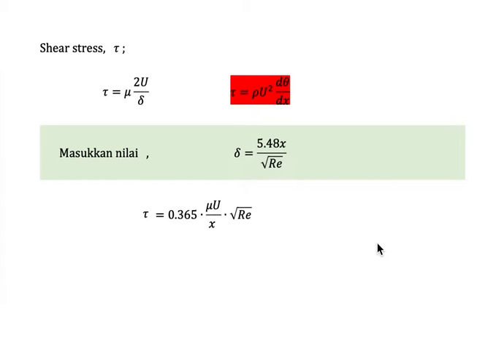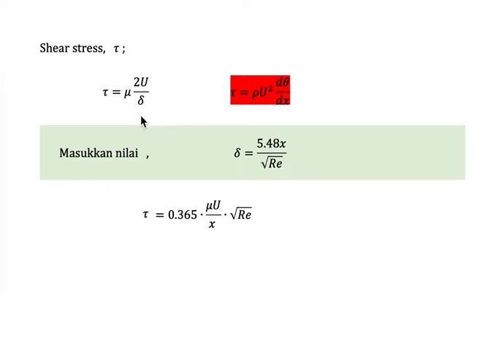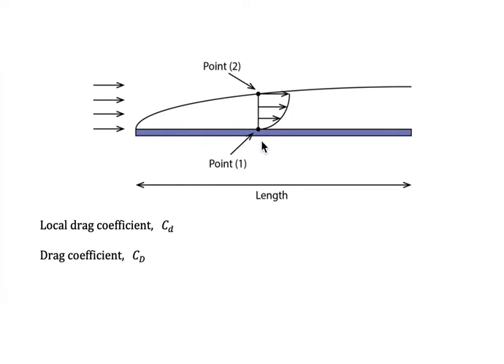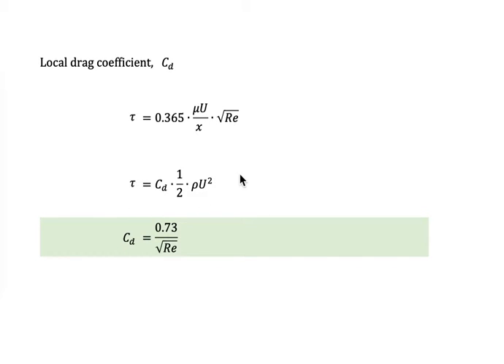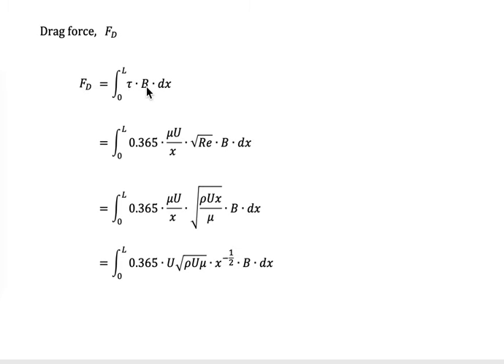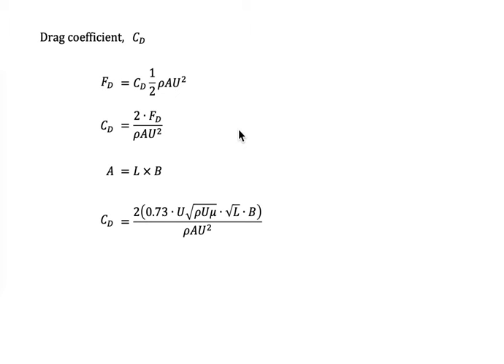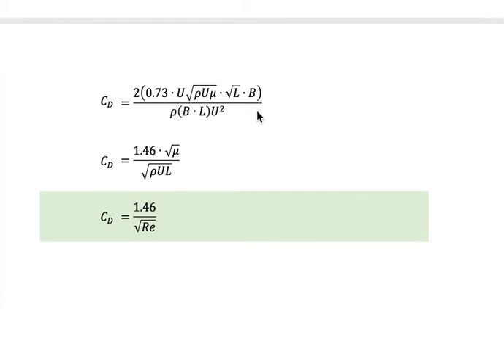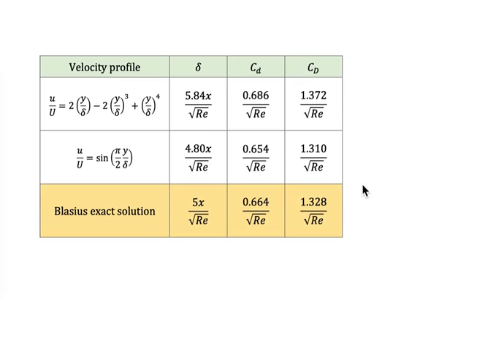Boundary Layer Lecture Note 07